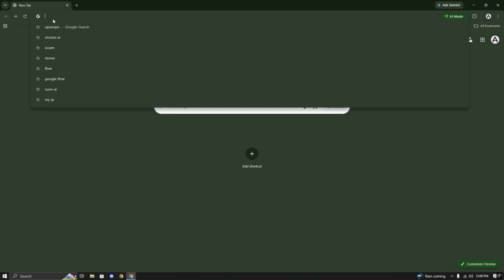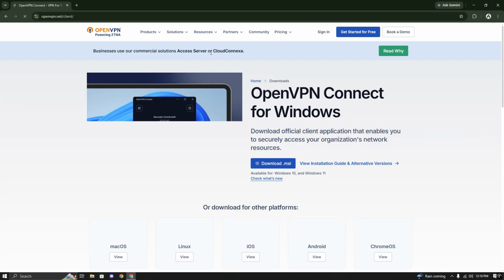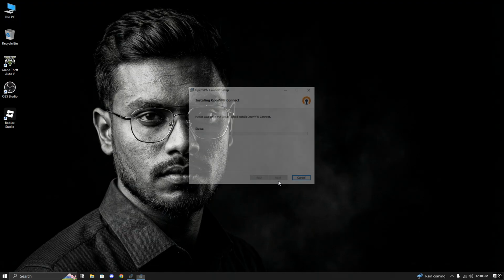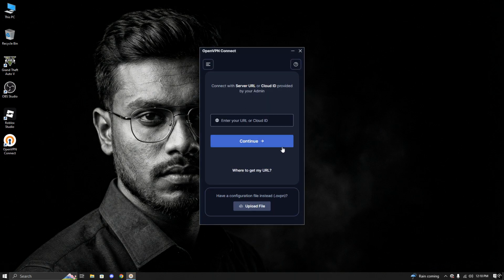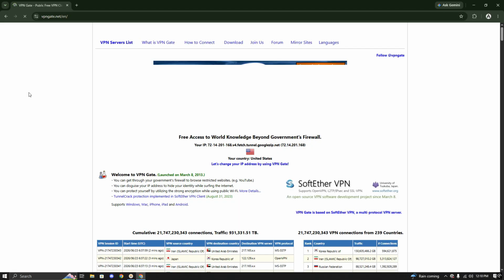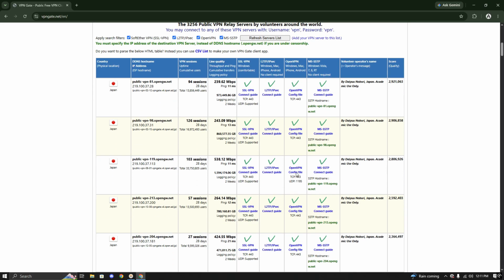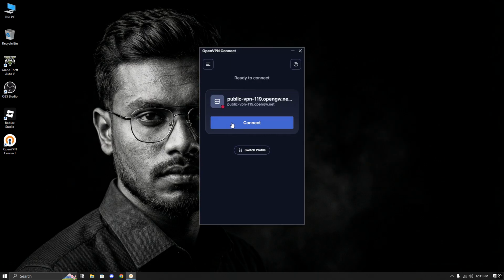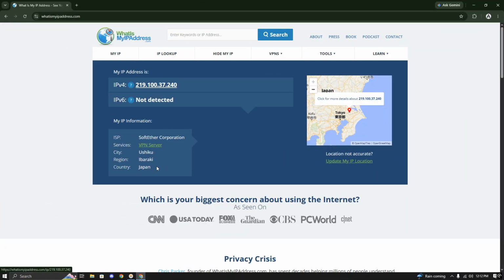How to Use OpenVPN on Windows PC (2026) | Complete Beginner Tutorial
Learn how to use OpenVPN on Windows.
In this guide, I’ll show you how to download OpenVPN, install it on your Windows PC, import an OpenVPN configuration file, and connect to a VPN server within minutes. This OpenVPN tutorial is perfect for beginners who want to set up OpenVPN on Windows 10 or Windows 11.